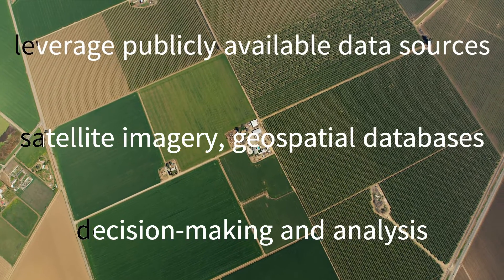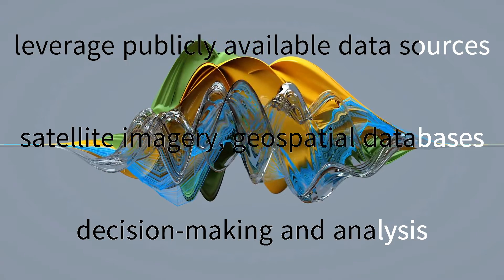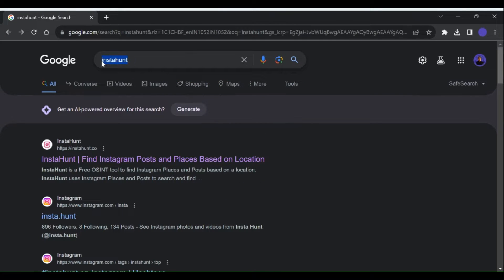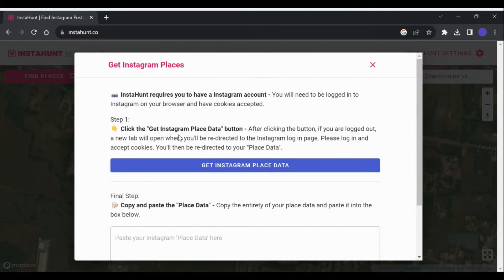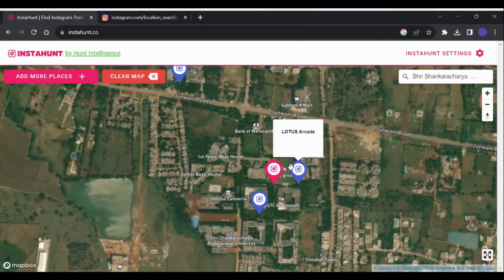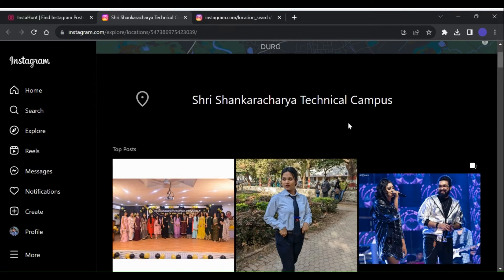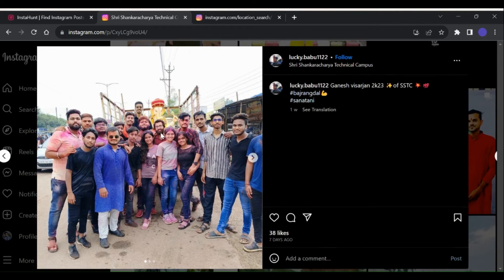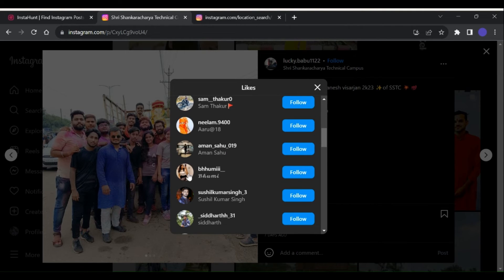Geospatial Open Source Intelligence: GeOSINT Tools for Social Media Analysis | Hacking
Description:
In this video, we delve into the world of Geospatial Open Source Intelligence (GeOSINT) to uncover the secrets hidden within social media posts. Discover the fastest and most effective way to gather valuable information from platforms like Instagram, Twitter, and more, all while respecting ethical guidelines and privacy considerations.

🌍 GeOSINT Tools for Social Media Analysis:

Learn how to utilize powerful tools to scrape geotagged data from public social media posts.
Uncover real-time trends and events in specific geographic areas.
Visualize and analyze geospatial information to gain valuable insights.

Explore InstaHunt, a dedicated GeOSINT tool designed for gathering geolocation data from Instagram posts. Access a wealth of information at your fingertips!

Explore the incredible potential of GeOSINT tools in our video and enhance your information-gathering skills today!